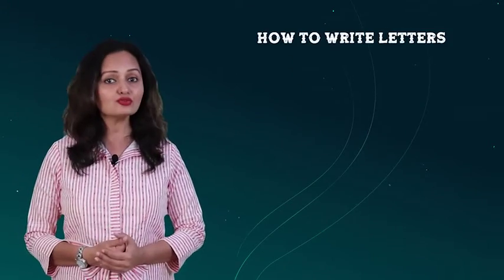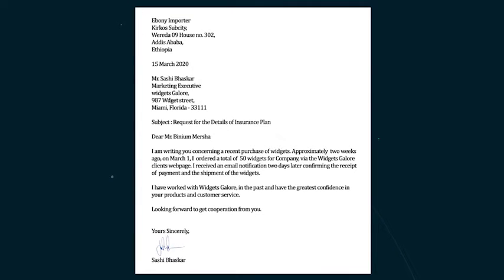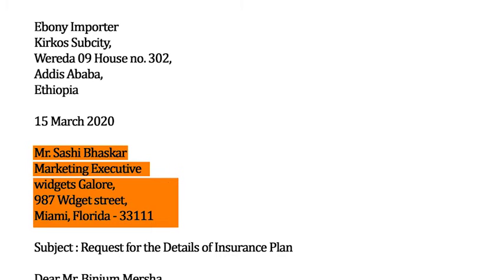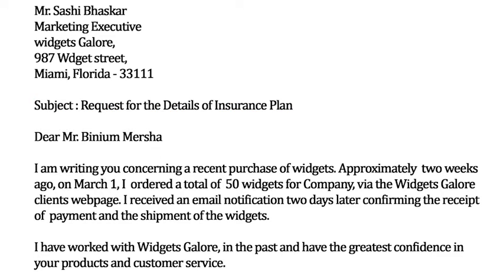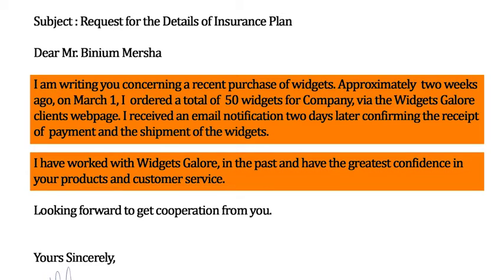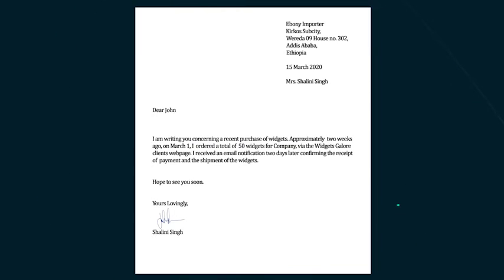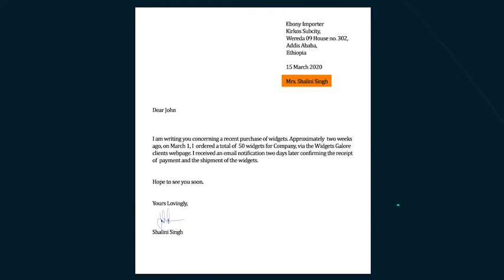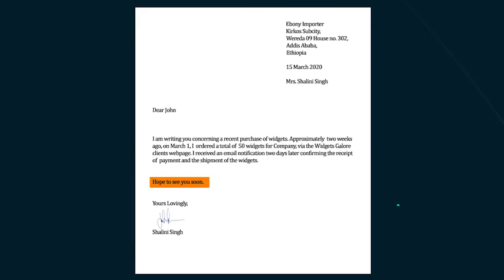English - My Village Town_06.mp4